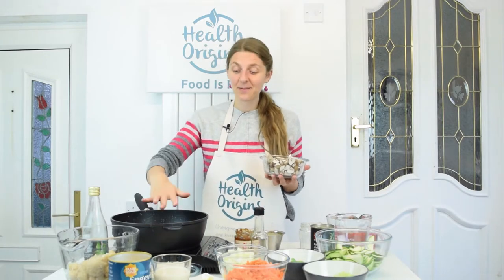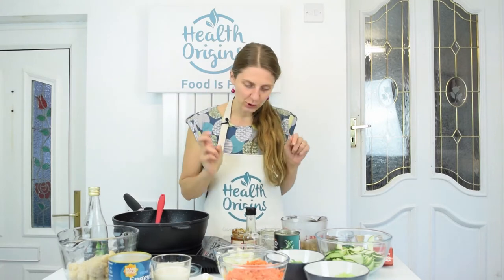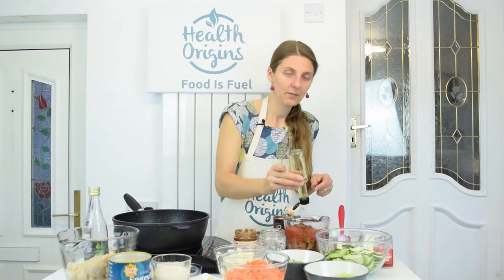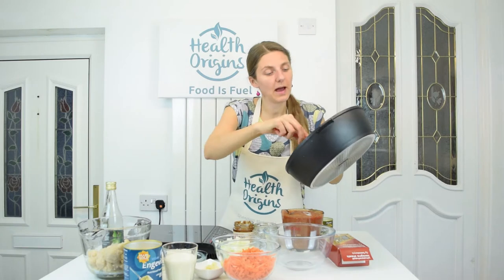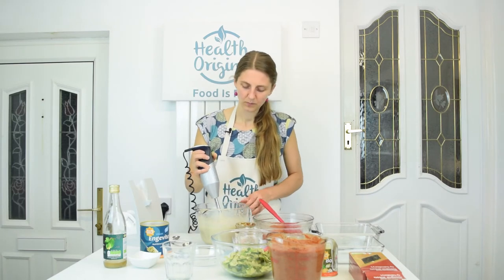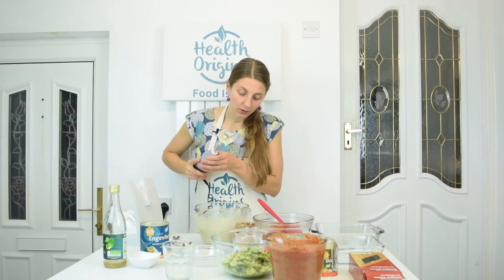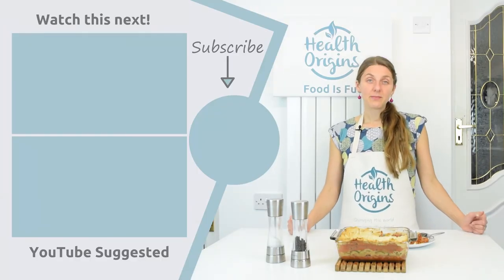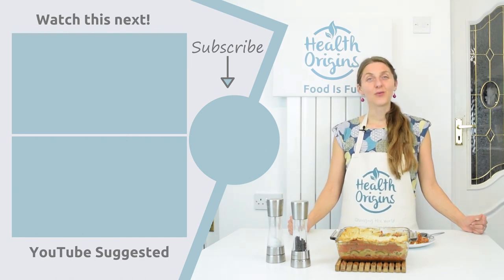Best Vegan Lasagne - simple and oil free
This is us such a simple and tasty Vegan Lasagne recipe, the best part is that you can experiment adding different veggies for the layers, like butternut squash or sweet potato, you can add some kidney beans with the mushrooms - let you imagination and creativity guide you!

Vegan Lasagne

Use whole wheat lasagne sheets, you will need about ½ pack.

Tomato/mince layer:
200 g mushrooms (chestnut, oyster, shiitaki), sliced and fried
200g homemade seitan (or use more mushrooms)
2 x 400g tins of chopped tomatoes (if not using seitan, 1 tin might be enough)
1 Tbsp red or brown miso paste (or use yeast extract if you’re allergic to soy)
1 Tbsp soy sauce

Green vegetable layer:
2 celery sticks, sliced thin and fried
1 small leek, sliced and fried
1 medium courgette, halved, sliced thin and fried
½ cup vegetable stock

Orange layer:
1 large onion, diced and fried
3 large carrots, grated and fried
2 Tbsp tomato paste (or use ketchup)
1 Tbsp miso paste
½ cup vegetable stock

White Sauce:
1 medium cauliflower, steamed (or use sweet potato for an orange and sweeter sauce - it's actually my preference!)
200g firm tofu
4 Tbsp nutritional yeast flakes
3 garlic cloves, crushed
1-2 Tbsp white wine vinegar or apple cider vinegar
½ tsp salt or vegan stock powder
1 cup soy milk (or any other plant milk)

Bake at 200 degrees Celcius for 30-40 minutes.

What other recipes would you like me to veganise?

Remember - Food is Fuel!
Inga